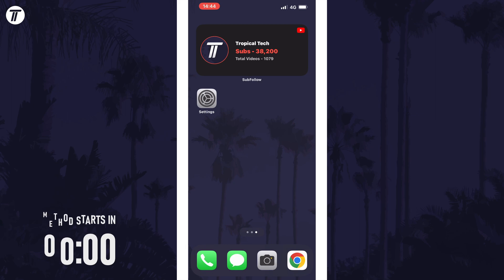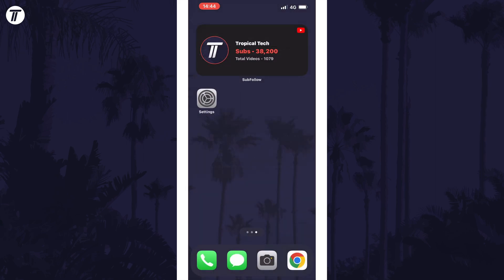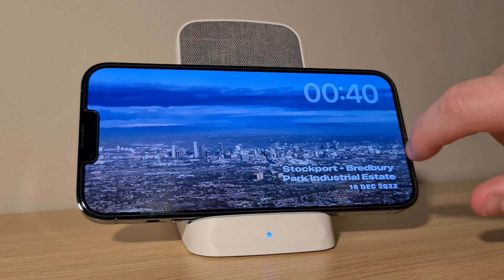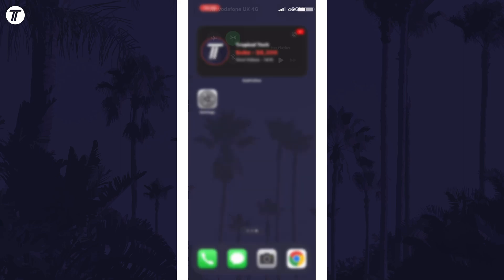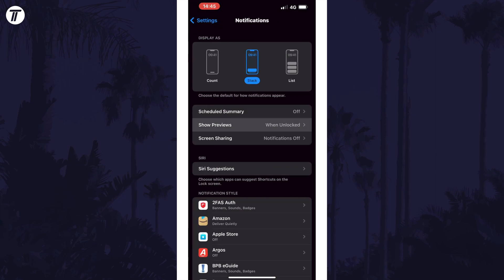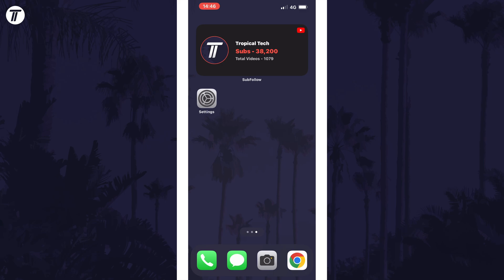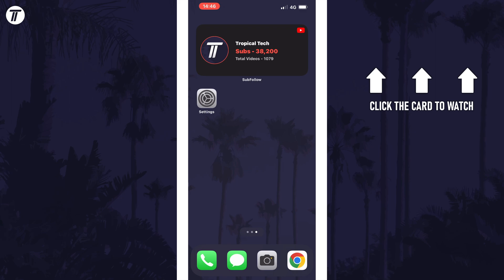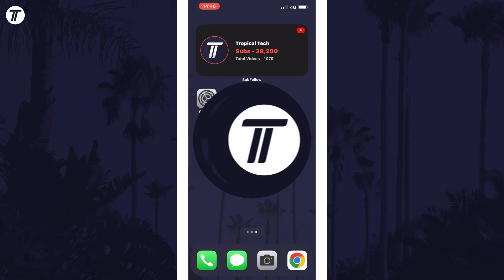How to FIX StandBy Mode Not Working on iPhone (iOS 17)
Want to know how to fix Standby Mode not working on iPhone in iOS 17? This video will show you how to fix Standby mode not showing on iPhone. You might want to know how to fix iOS 17 Standby mode not working if Standby mode doesn’t show up, or Standby mode doesn’t appear. Hopefully today’s video helps show you how to fix Standby mode iOS 17 not working on iPhone!

Methods to Fix StandBy Mode Not Working iOS 17:
00:00 Intro
00:11 Make Sure StandBy is Enabled
00:37 How to Enter StandBy Mode
01:17 Restart Your iPhone
01:20 Turn Off Portrait Lock
01:41 Change Notification Settings
01:59 Turn Off Low Power Mode
02:04 Try Another Charger
02:16 Set up a Passcode
02:30 Conclusion & Outro